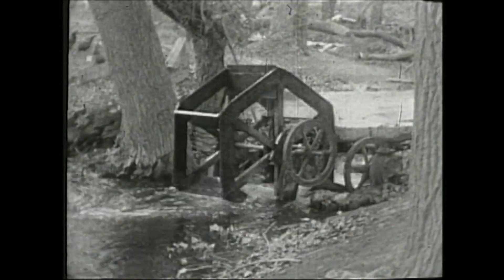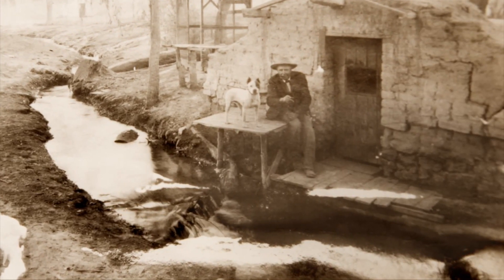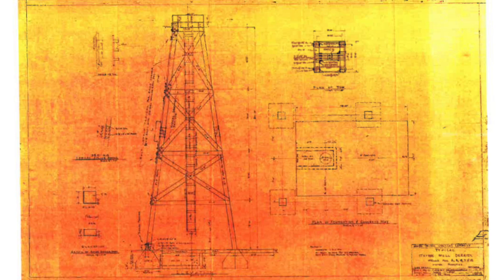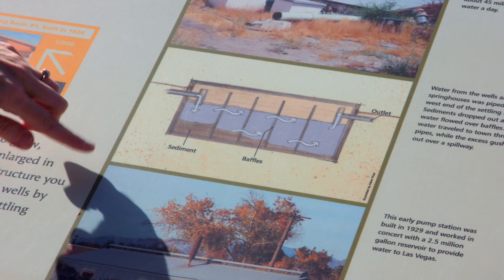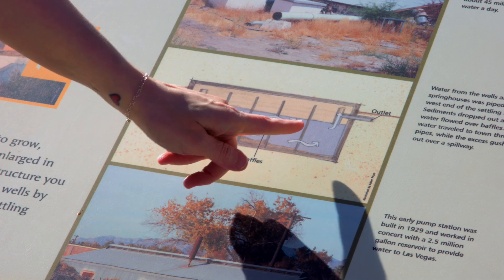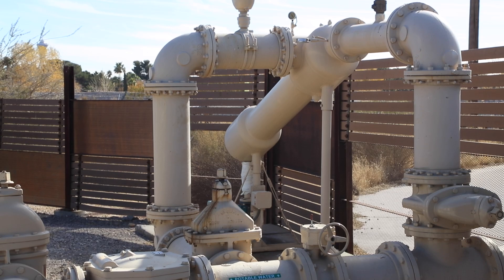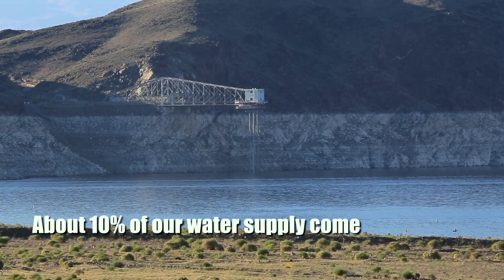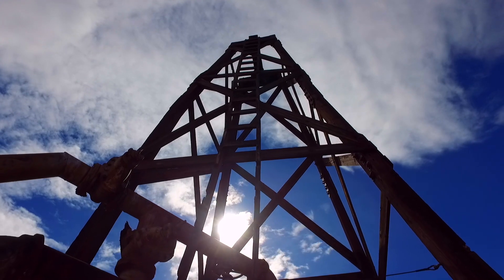Vegas Valley Water History - Wells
Early settlers to the Las Vegas Valley faced challenges when it came to keeping its water supply clean, challenges that advances in technology over the years have solved. In this edition of Vegas Valley Water History, we discuss how well technology has changed over time.